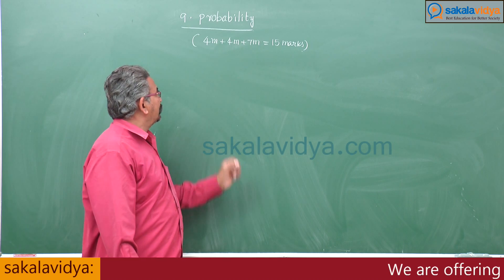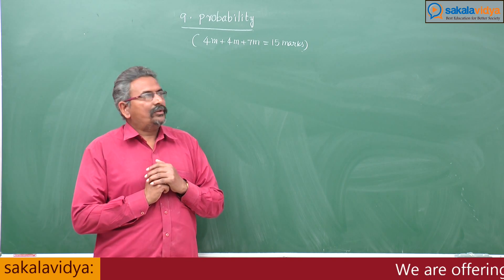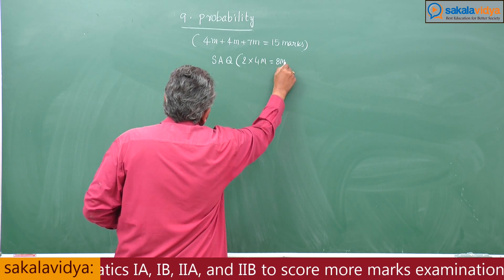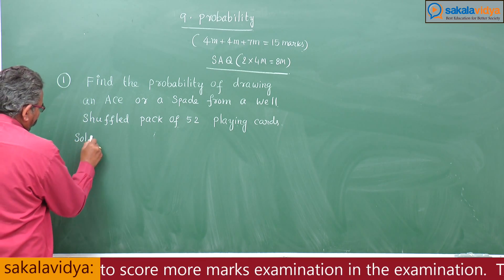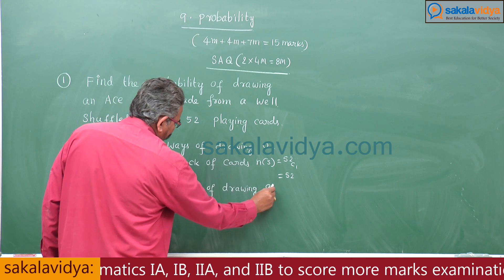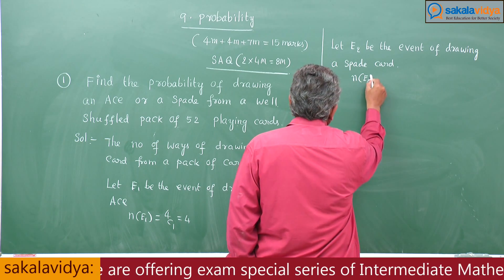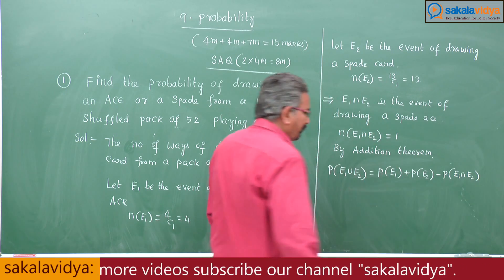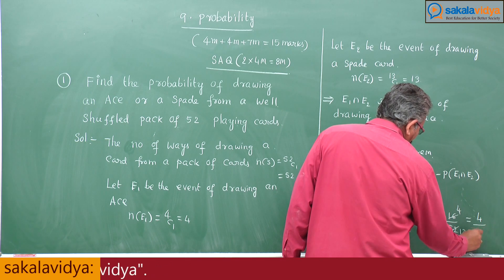How to score 75 marks in 24 hours in Intermediate 2A (AP &TG ) |inter maths |probability part 1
probability  vidoes by sakalavidya for inter 2nd year students education for inter maths, inter exam 2017 special  coaching solution telangana and andhra Students